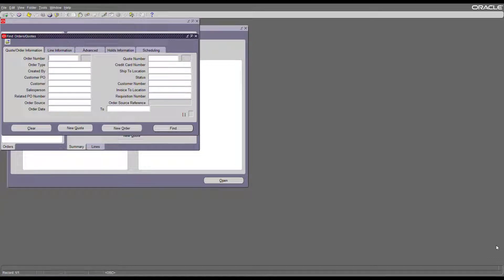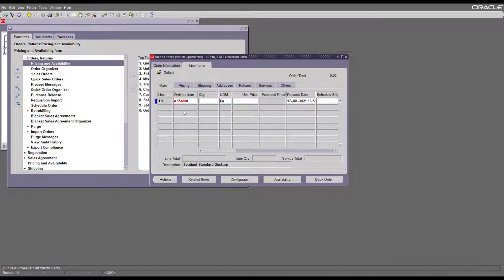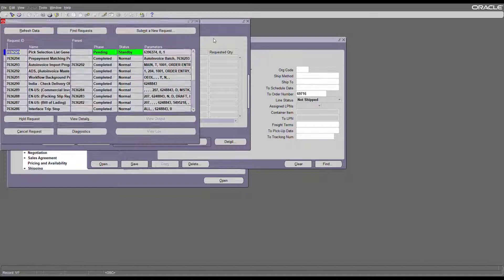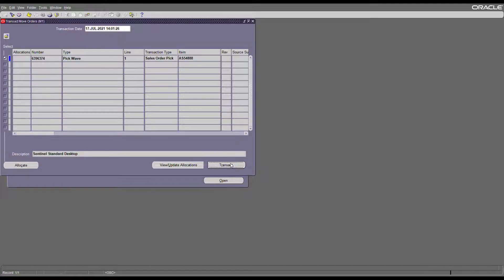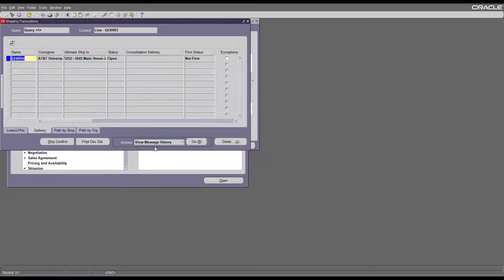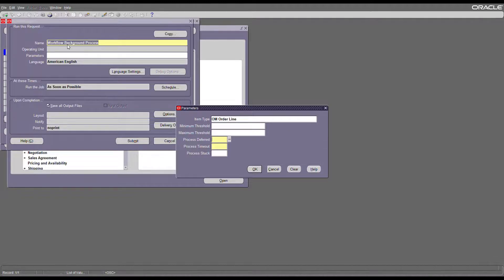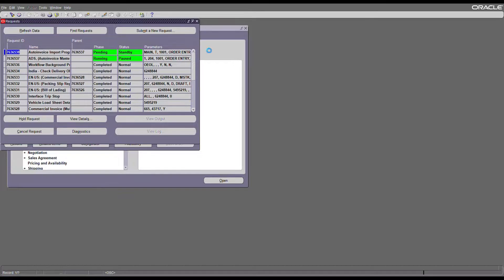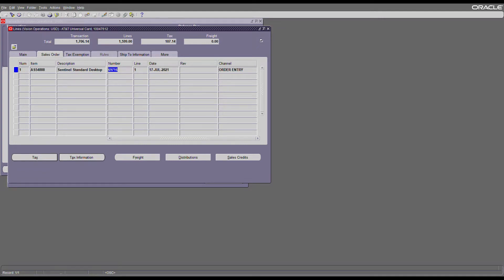Order to Cash(O2C) flow in Oracle Applications (EBS) - Better Audio and Video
This is a short Presentation about Order to Cash Flow (O2C) in Oracle Application.
Download the PDF for offline reading (Sales Order Journey in EBS)
In this video I will Go Over
How a create and Book Sales Order
How to Pick Release  and Order Transaction and Perform Move Order Transaction
How to Ship Conform Order
How to Trigger Auto-Invoice to Create invoice in Oracle AR.